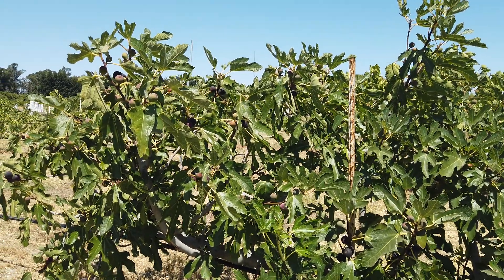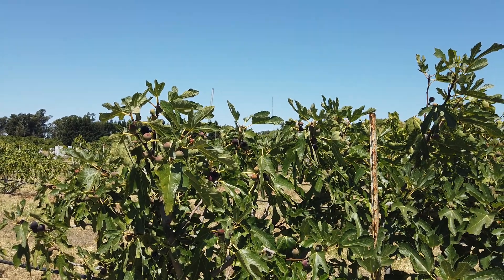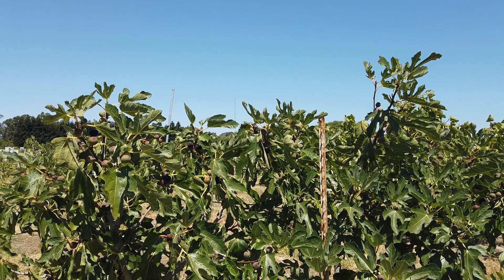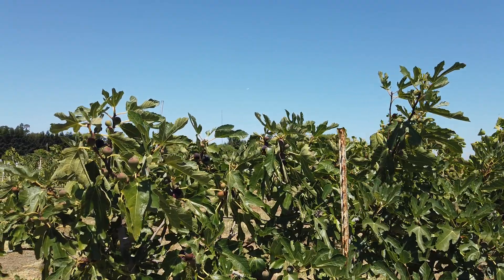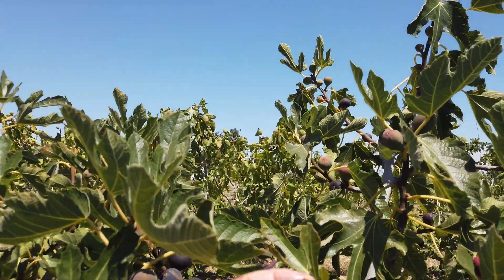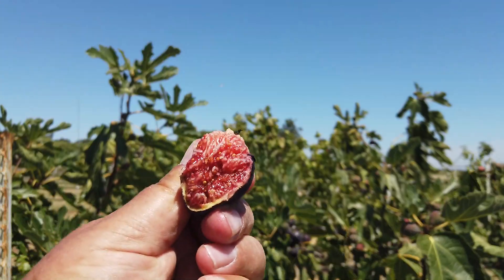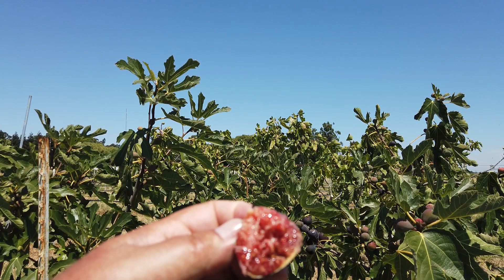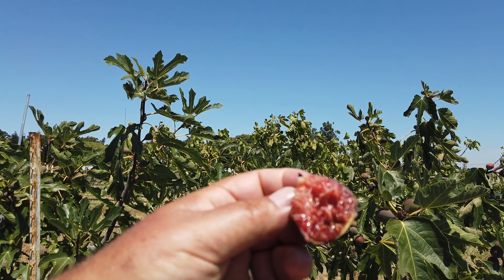Valle Negra Fig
This fig originated in Italy and was one of the first figs we acquired when we started the "figaholic" phase of our fig growing.  It is a productive variety with very good figs.